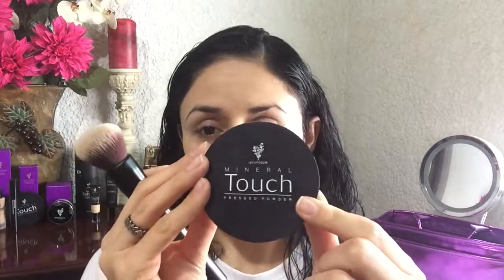NEW "Behold Setting Powder" Minimize your pores with this technique!!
Minimize the appearance of pores with this new technique.  New "Behold" setting powder by Younique paired with Mineral Touch Foundation.

As always! You count with our Love it Guarantee. If you are not happy with our color-match, return it and we will exchange it for you!